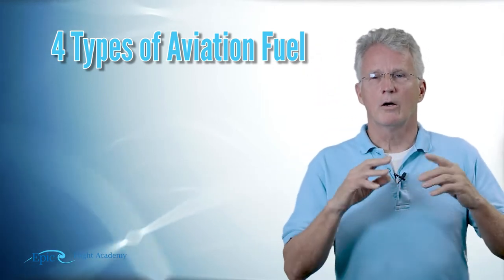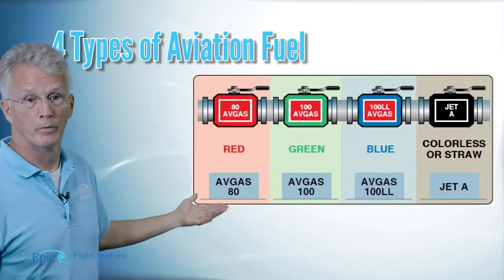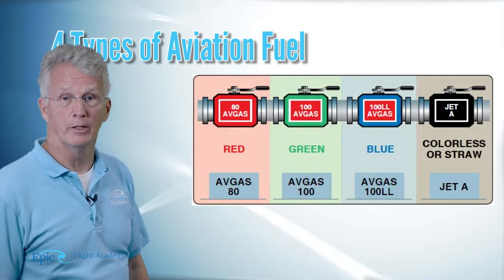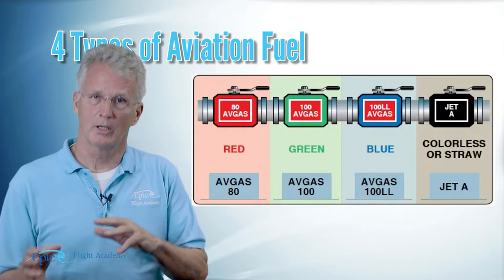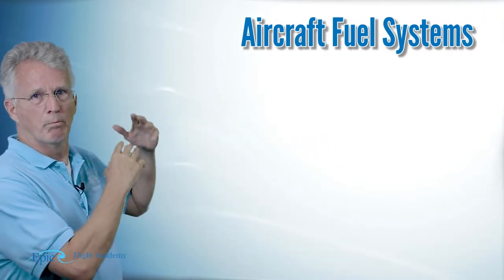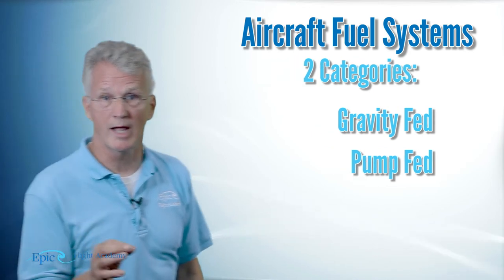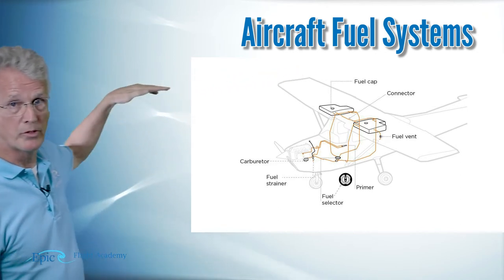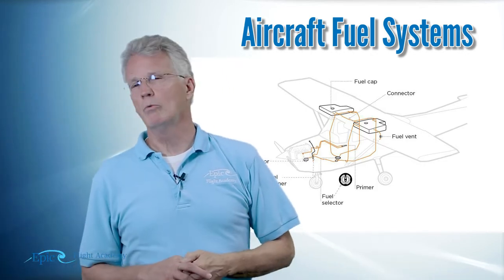PPGS Lesson 6.5 | Aircraft Systems: Aircraft Fuel & Fuel Systems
Welcome back to Epic Flight Academy's Private Pilot Ground School! This video covers the different types of aircraft fuel, the two types of fuel systems available for different types of aircraft, and how the fuel system operates.

Chapters
0:00 - Introduction
0:30 - Aircraft Fuel
1:12 - 4 Types of Aviation fuels
2:26 - Type of fuel used at Epic Flight Academy
3:25 - Aircraft Fuel Systems
3:38 - What is a gravity fed fuel system?
3:56 - What is a pump fed fuel system?
4:38 - Comparing the gravity fed and pump fed fuel systems
5:53 - Review